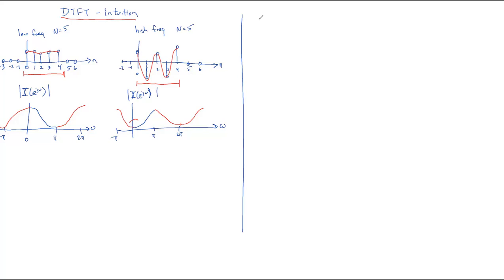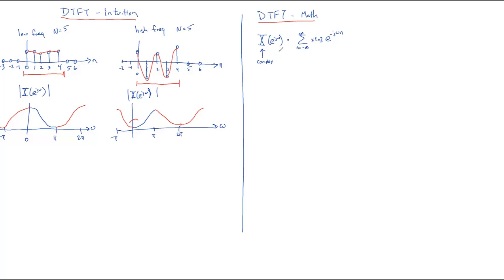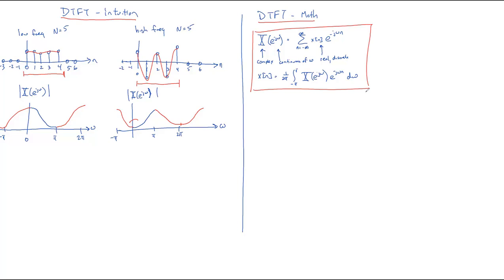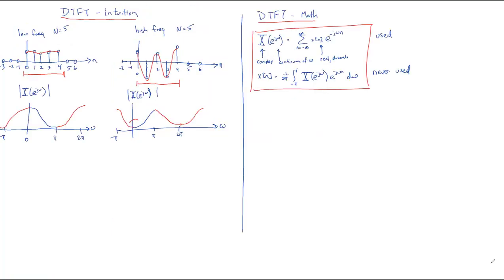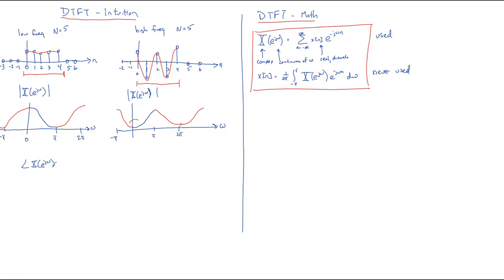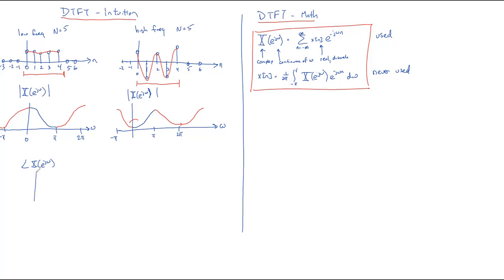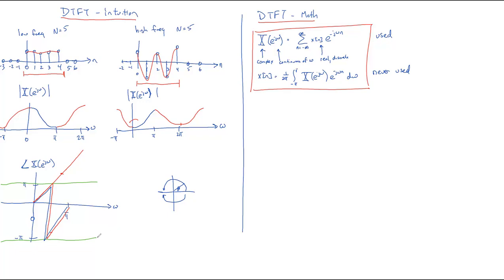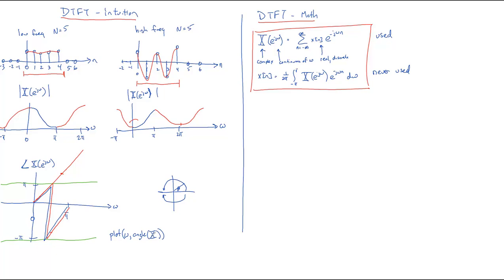EE431 - 09 DTFT Introduction - 03 Math